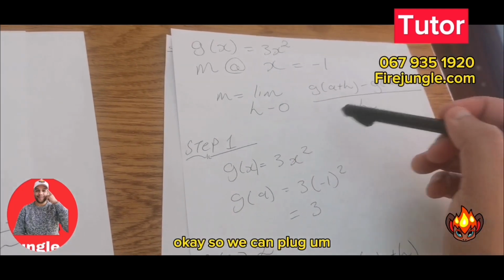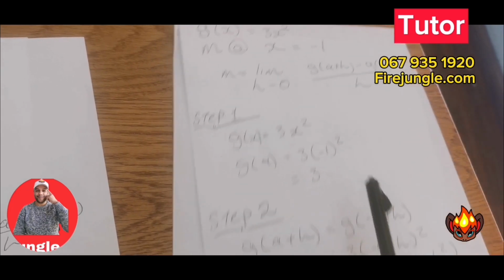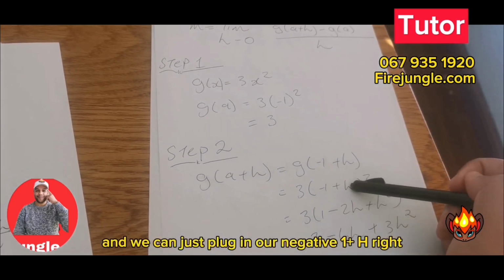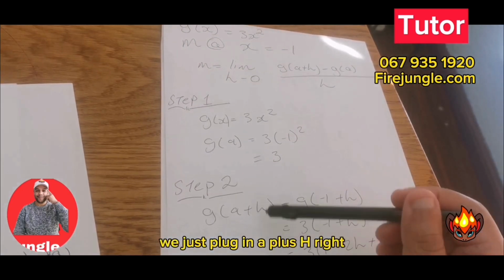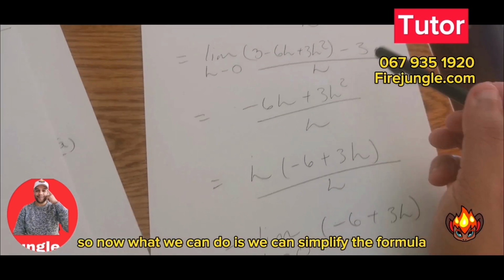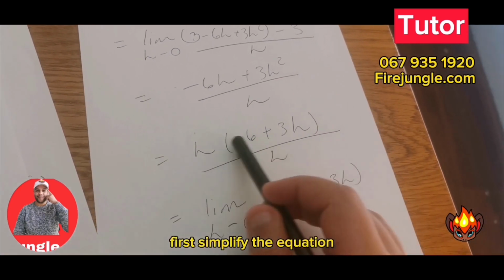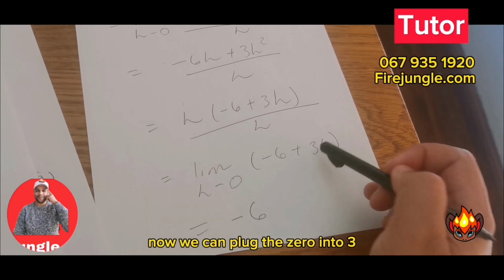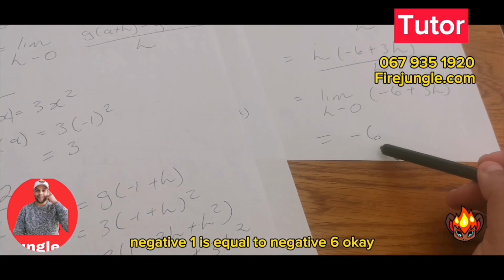Calculating the gradient at a point on a curve using limits(calculus)